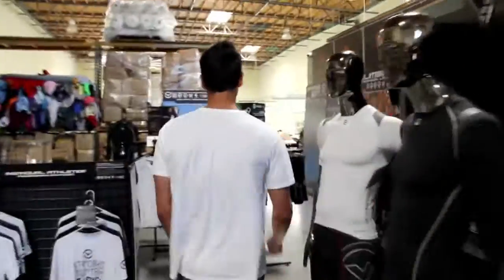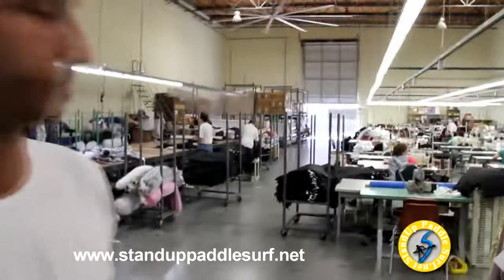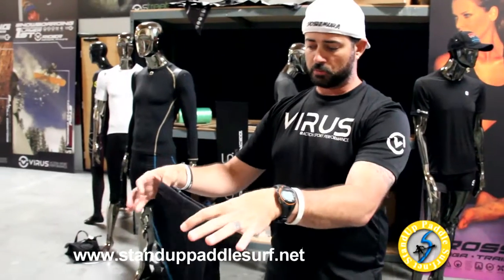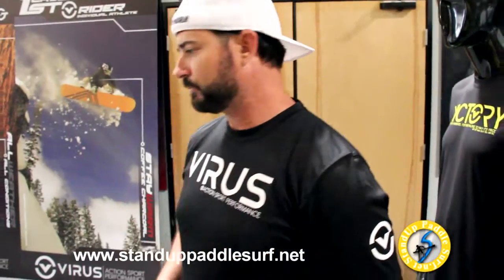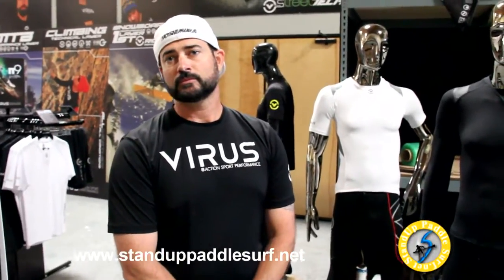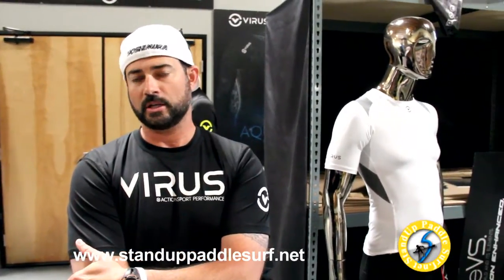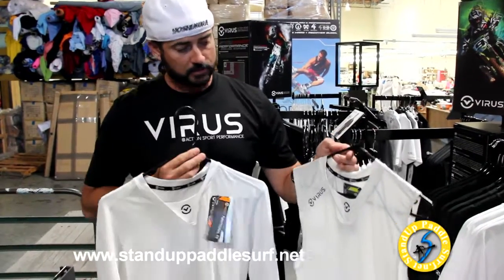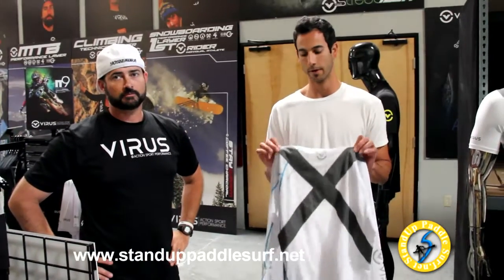VIRUS Action Sport Performance Apparel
In June, I got the chance to visit the guys at VIRUS Action Sport Performance at their HQ in California. Ryan Rubiano and Sten Rasmussen graciously gave me a tour of their facilities as well as an extensive run down on their current product line-up. In March I hurt my back and shoulder. I had an inflamed disc that made me feel like I was crippled. To make it worse, I pulled my shoulder too. I was in desperate need of anything that could help me speed up my recovery. I've been using the Virus compression pants and top almost every single day since June and I'm convinced the product works for me.